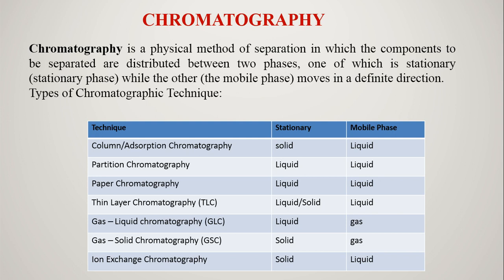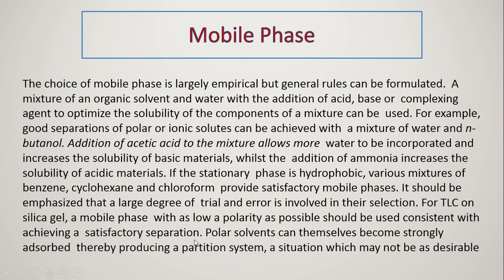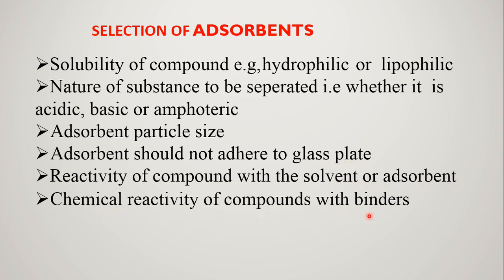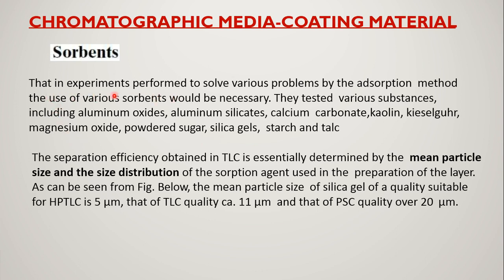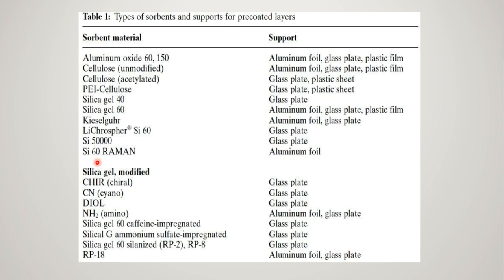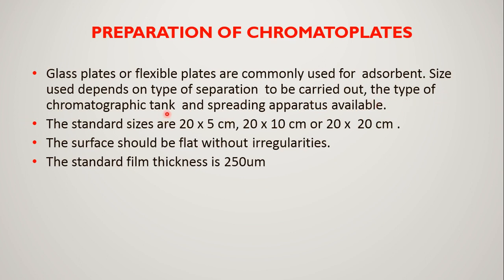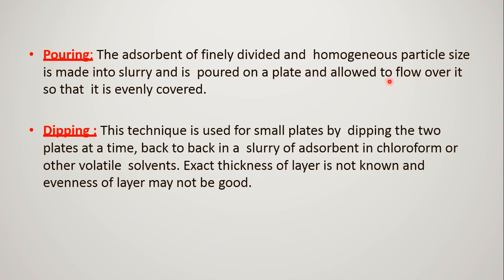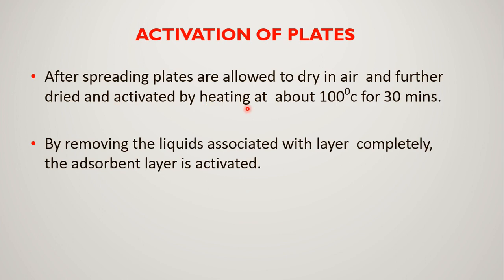#7 Part 2 Thin Layer Chromatography and its experimantal details Chromatography By Rajeev Gupta